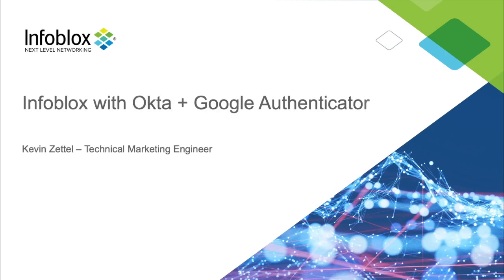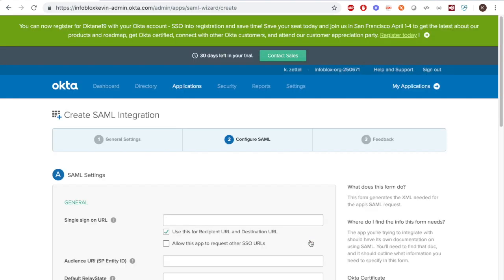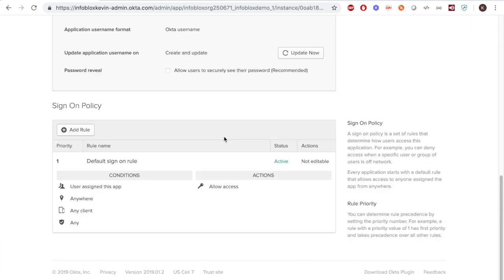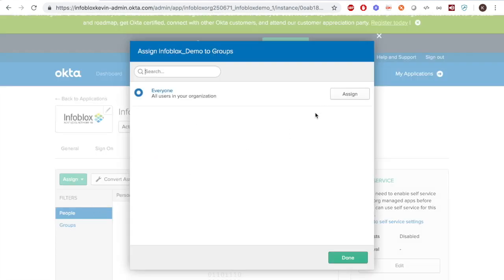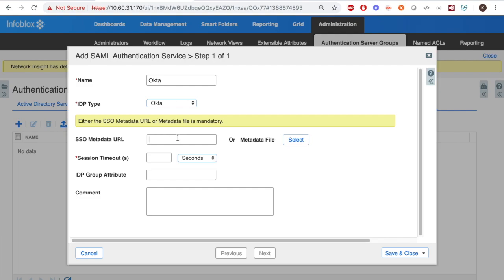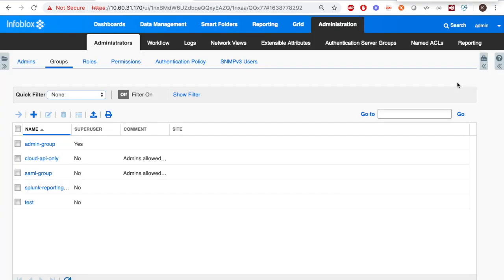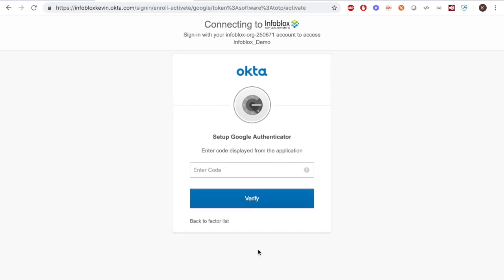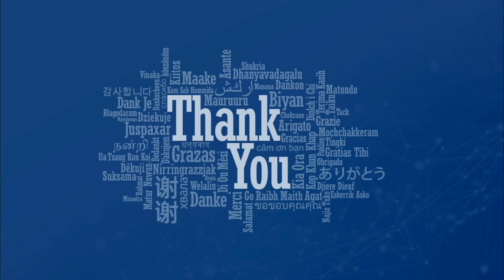Demo Video: Infoblox DDI integration with Okta & Google Authenticator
Infoblox starting with NIOS 8.4 now has SAML authentication which means you can use one set of credentials to log into multiple websites. Along with this comes Two-step verification. This is the ability to add a second factor of authentication to your login. That means whenever you log into your account, you'll need to enter both your password and a security code from your mobile device which in turn makes everything more secure.